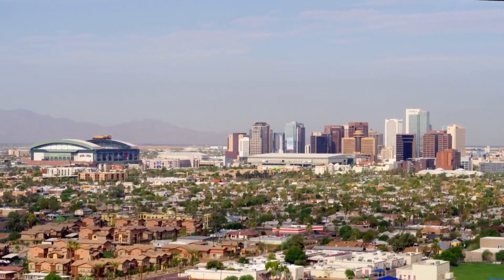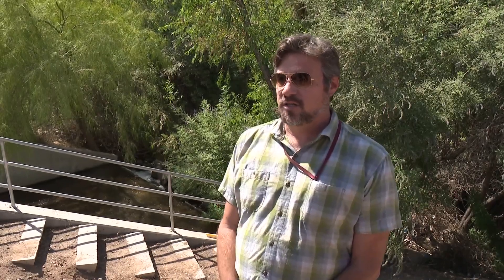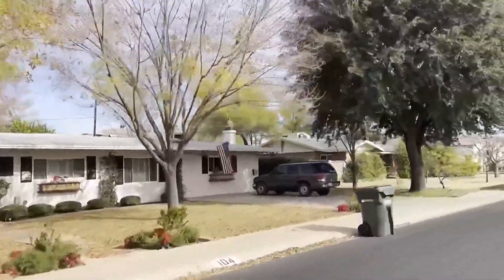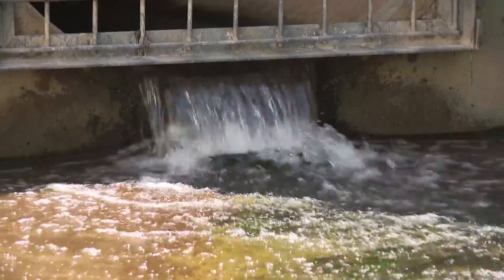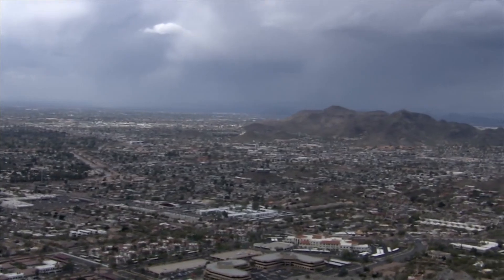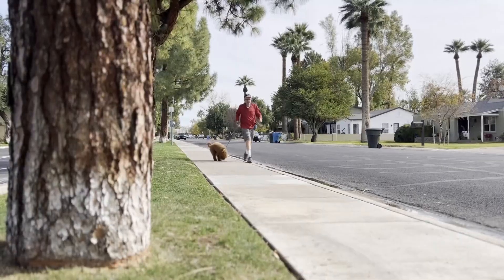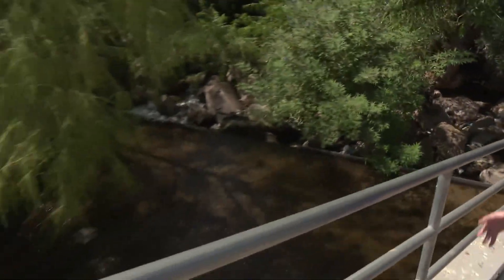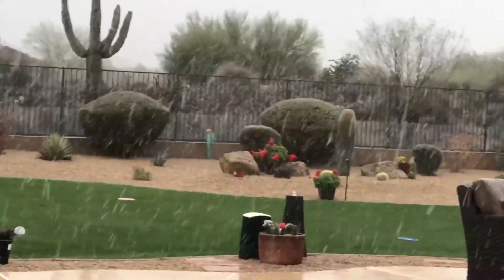Where does the rainfall go once it hits the ground?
When storms hit the Valley, most of the rainwater gets sent to an outfall. Lauren Rainson has more on the process.